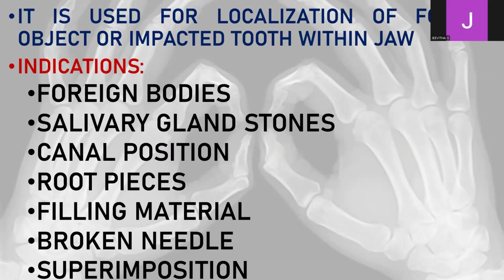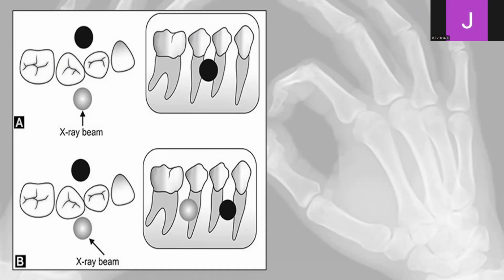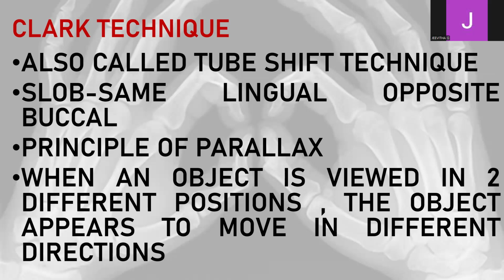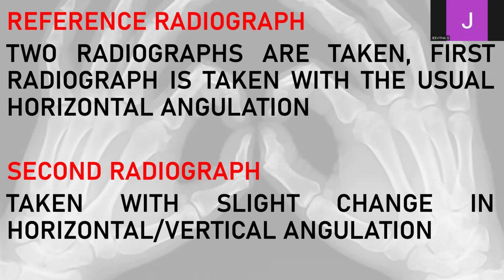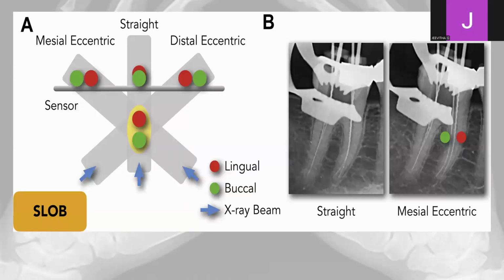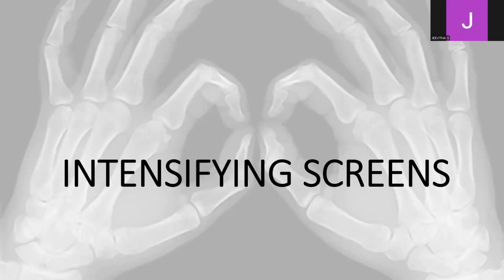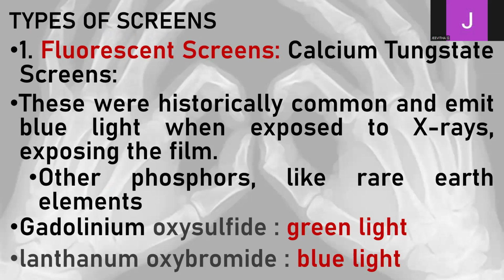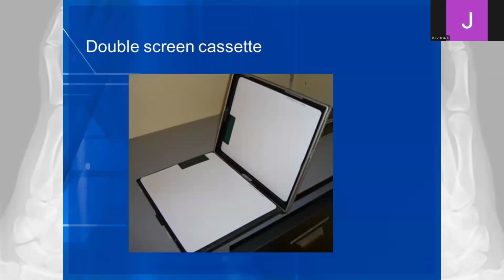Object Localization Intensifying Screen | Dr. G. Jeevitha | SRM Dental College